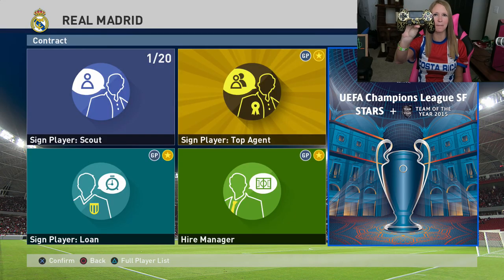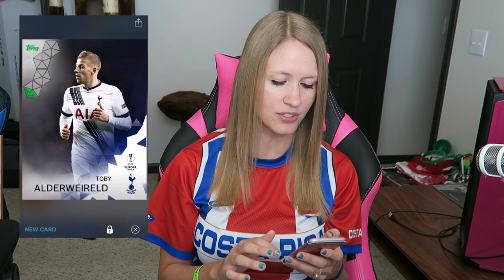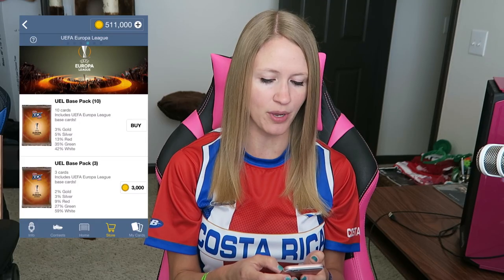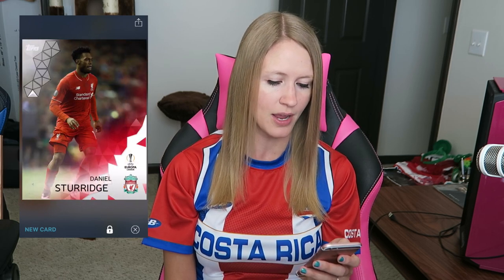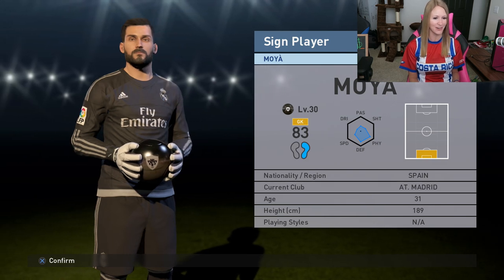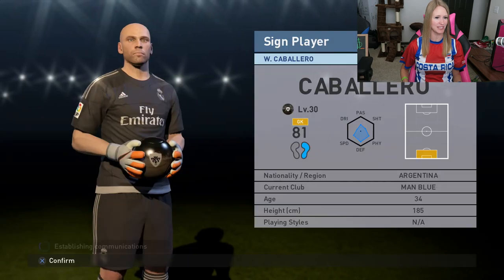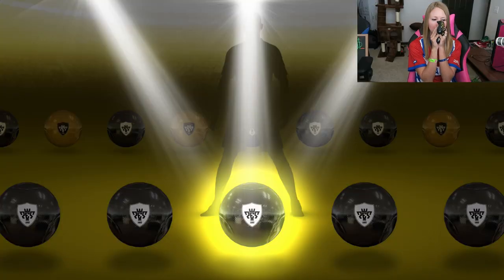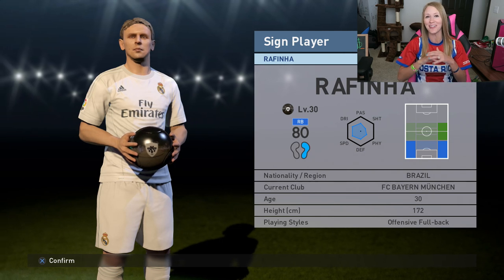OMFG BLACK BALLS EVERYWHERE! EUROPA AND CHAMPIONS LEAGUE !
If you would like to load up on coins for TOTS go to

Check my videos out on Vessel 7 days early!

Check out Maingear for a custom built PC and use "Fangs" for a FREE 2 year

FIFA 16 ALPHABET FUT DRAFT !!!??? PURPLE RONALDO!!??

button.